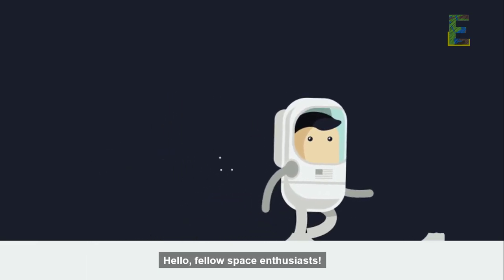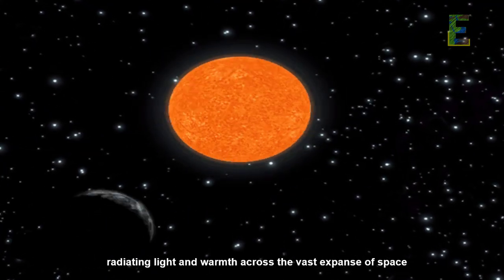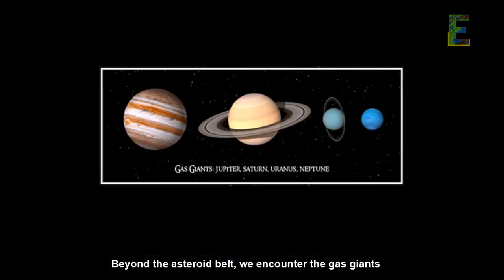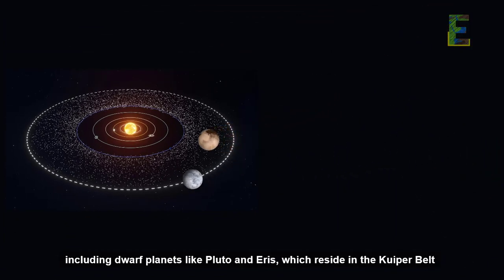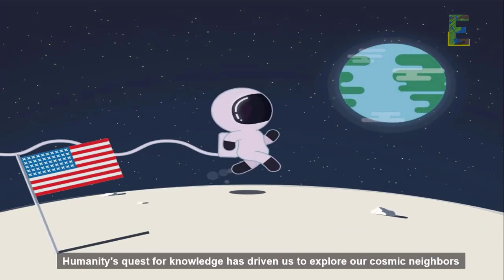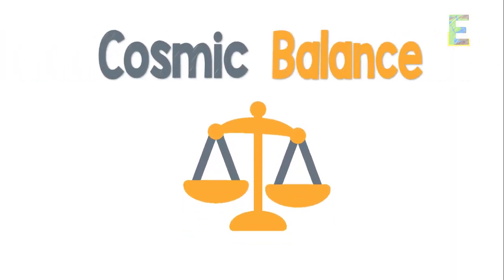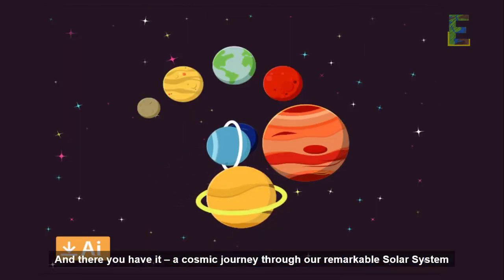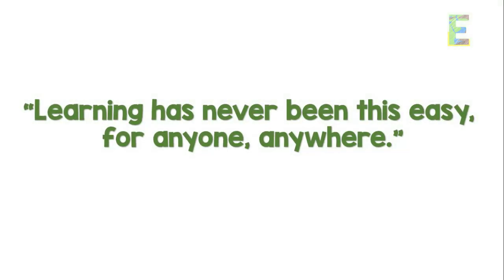The Solar System | Animation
This video explains "The Solar System" in a fun and easy way.